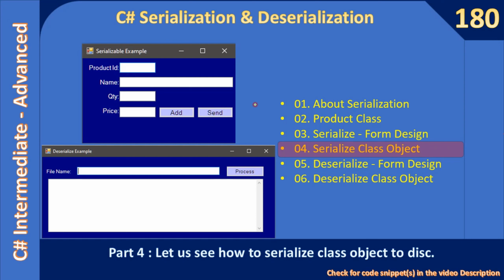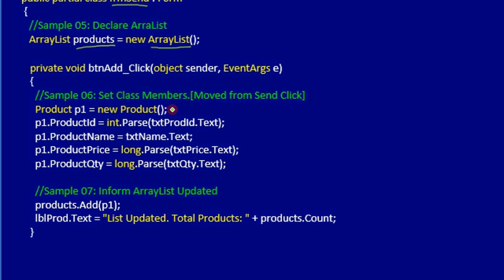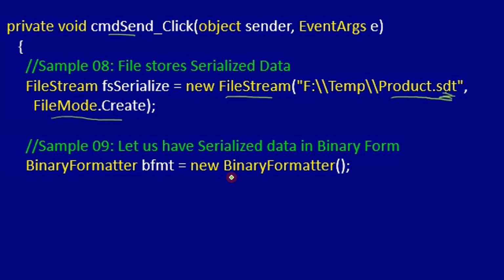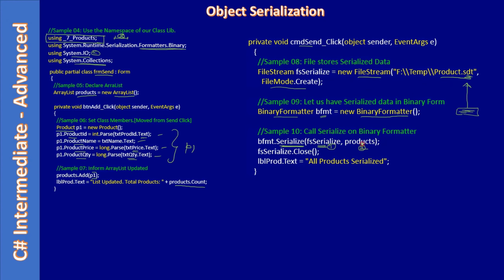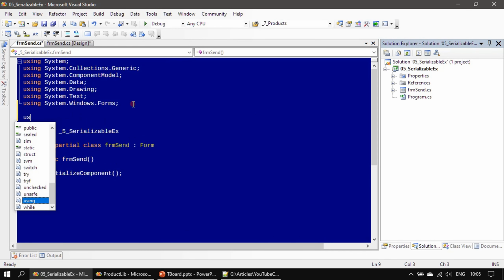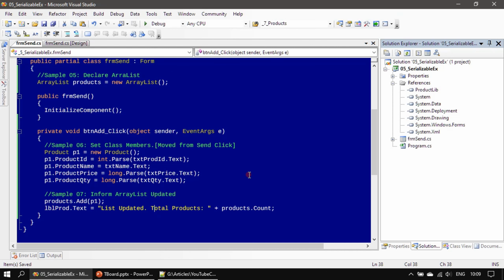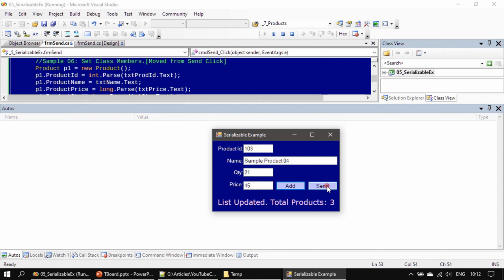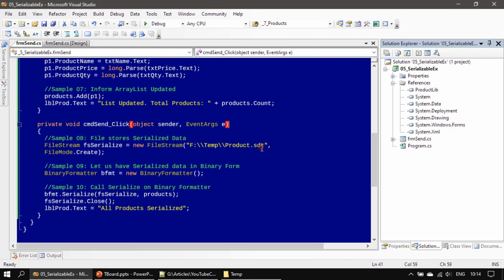C# Serialization | Part 4 - Serialize Class Object | C# Advanced #180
In this C# Advanced Tutorial, we will see how to serialize the Product Class into a disc file. Here, we will use BinaryFormatter and FileStream to serialize class information.